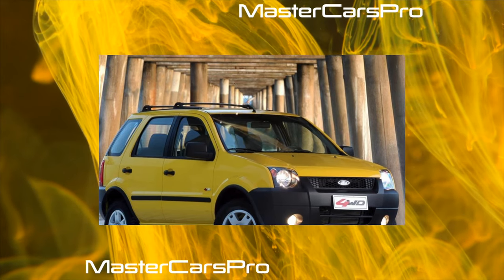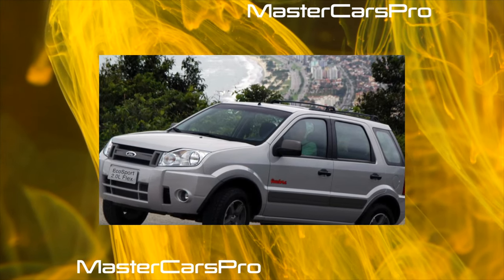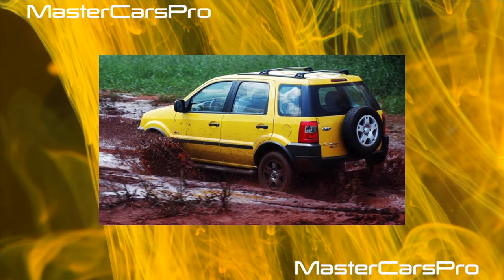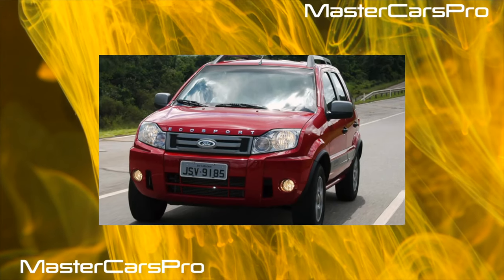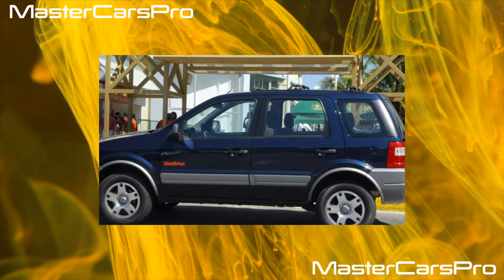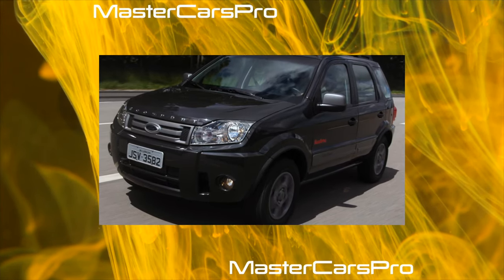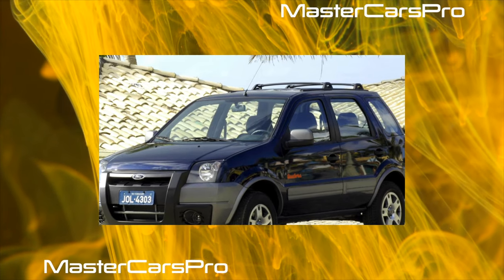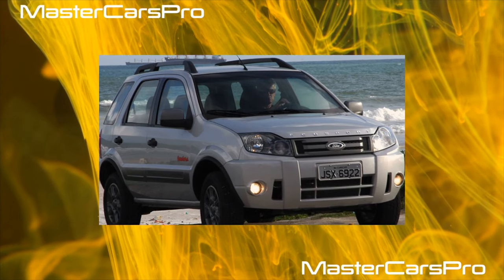What are the cons of owning a Ford EcoSport?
The most common problems with a used Ford EcoSport?